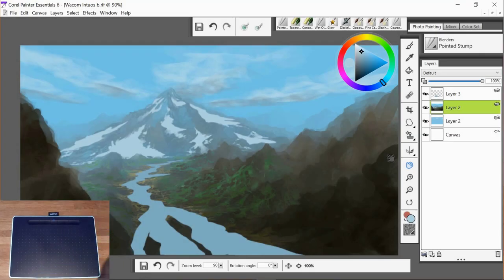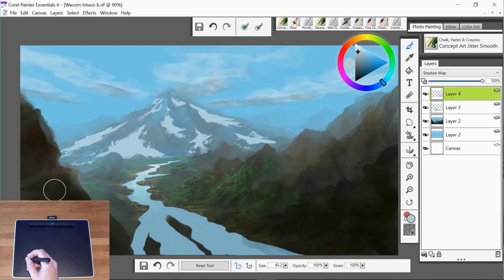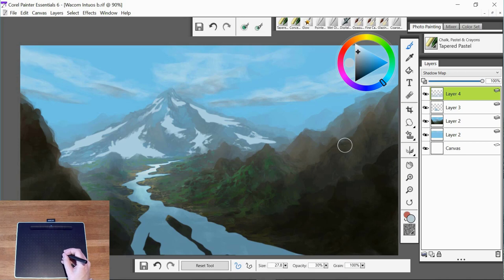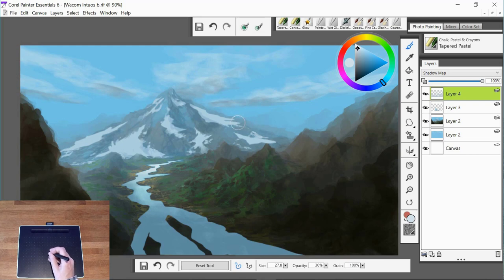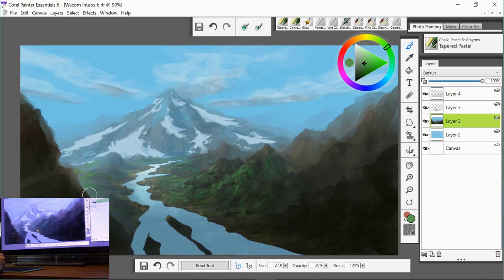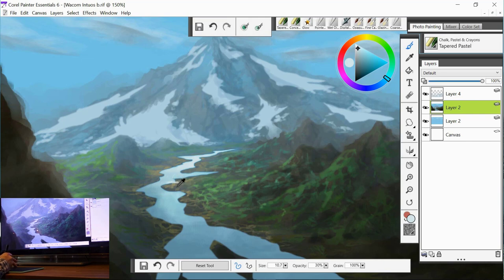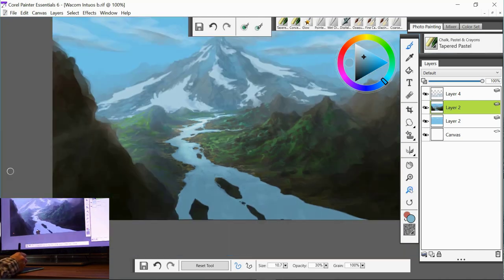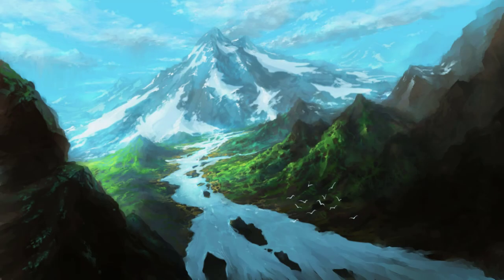#4 Adding light accents using Painter Essentials 6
The fourth video in our concept art landscape series hosted by Davey Baker.
Start to make the landscape sparkle by using the F-X Glow brush to highlight the hills and flowing river and create additional interest using the Tapered Pastel.